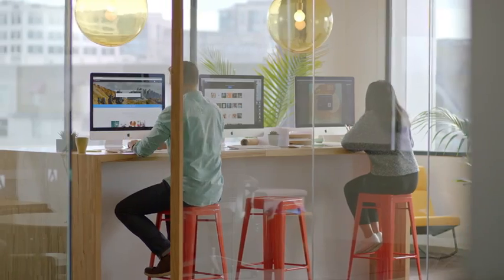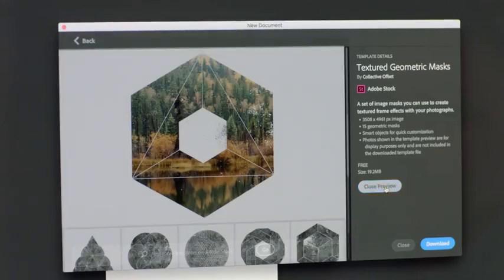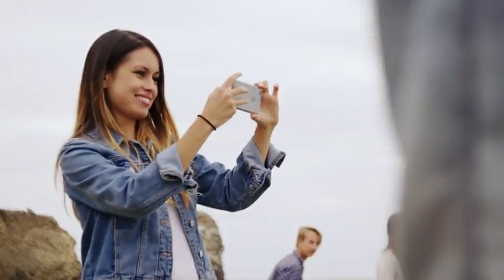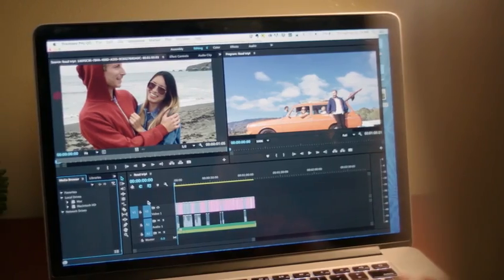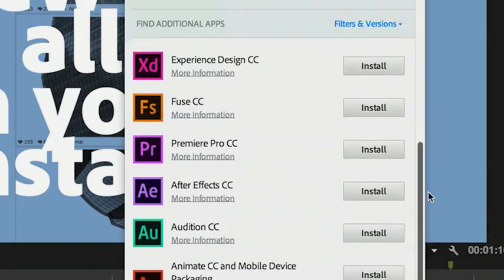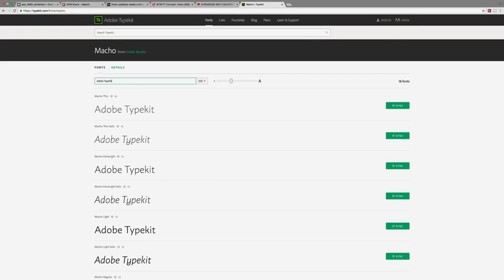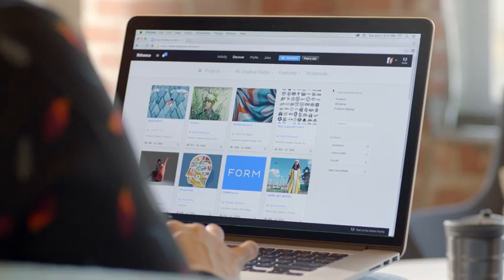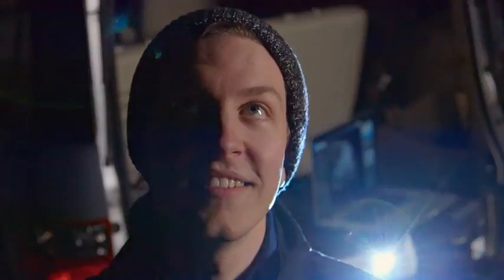What's New in Adobe Creative Cloud (November 2016)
Find out what's new in the latest release of Adobe Creative Cloud, from updates to your favorite apps - like Photoshop CC, Illustrator CC and Premiere Pro CC - to new tools like the beta release of Experience Design CC.